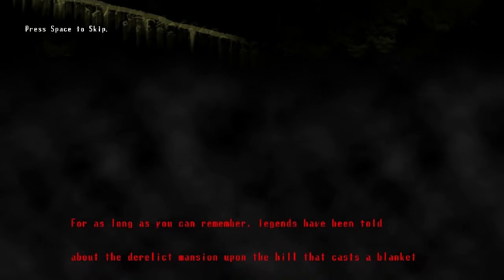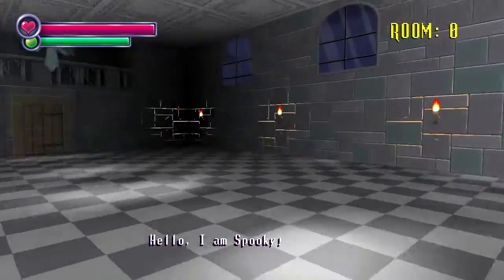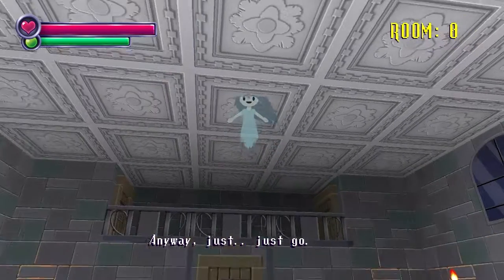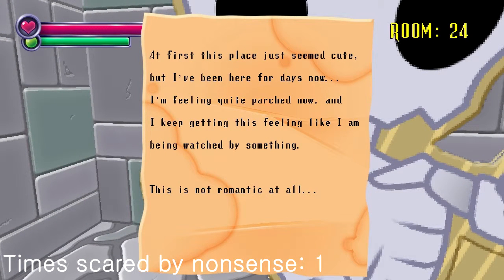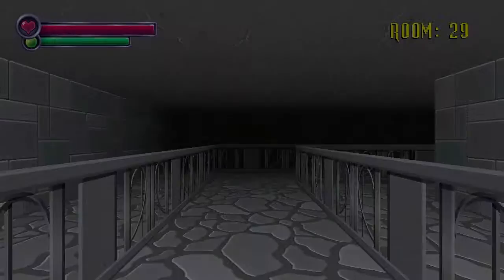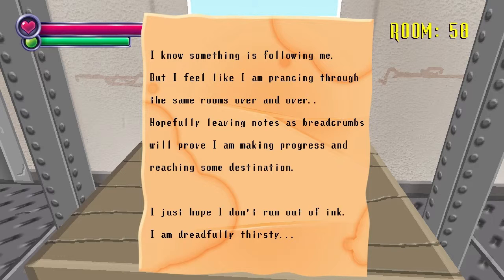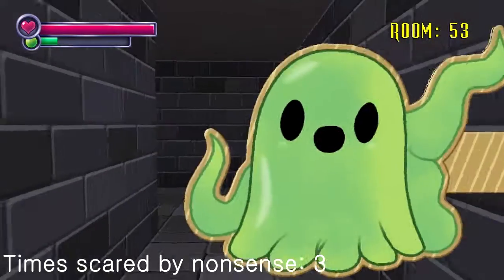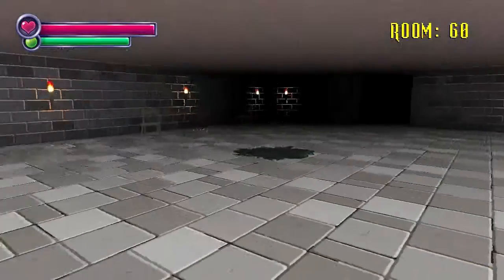DEEPER AND DEEPER! | Spooky's House of Jumpscares (Part 1)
Followed by invisible monsters chasing you in dark decrepit hallways!
Sexy introduction included.